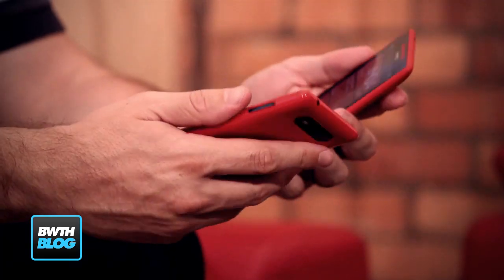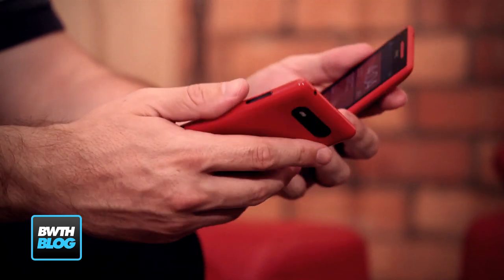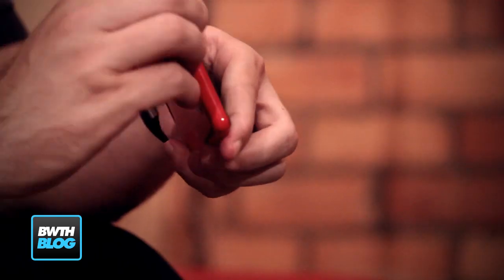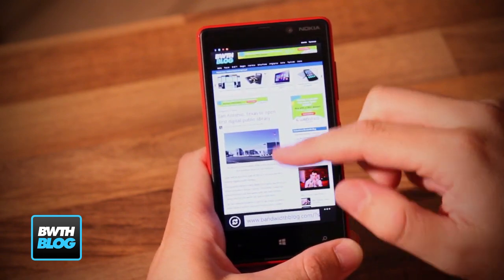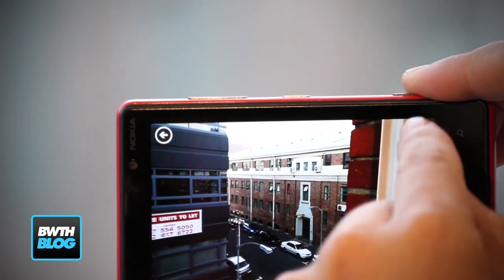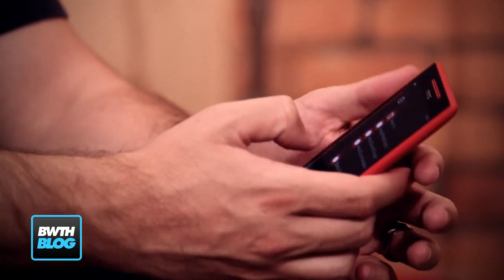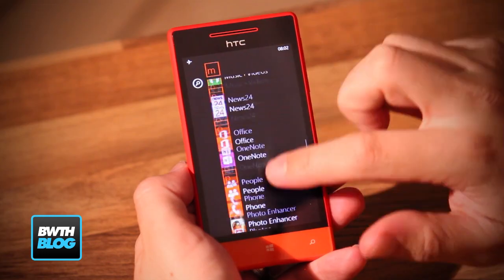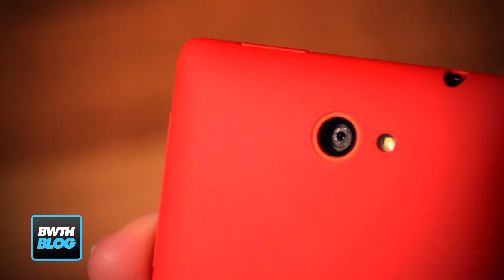Bandwidth Blog TV Comparison - Nokia Lumia 820 vs HTC 8S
Minnaar Pieters compares the Nokia Lumia 820 with HTC's 8S for Bandwidth Blog TV.

Follow Minnaar on Twitter: @Mpieters